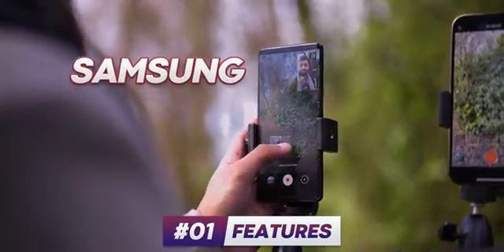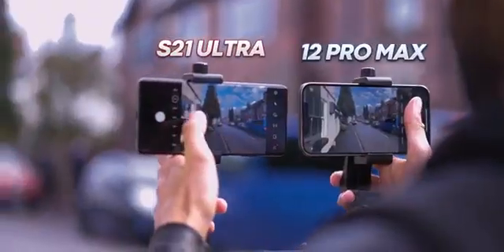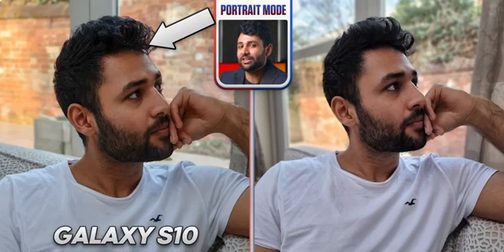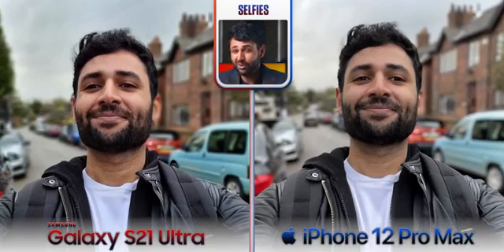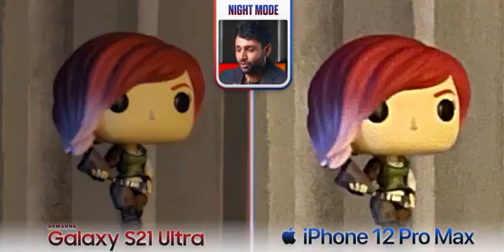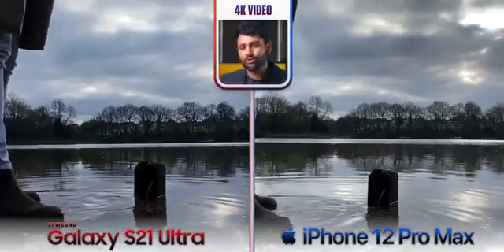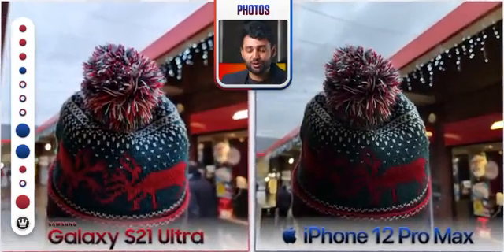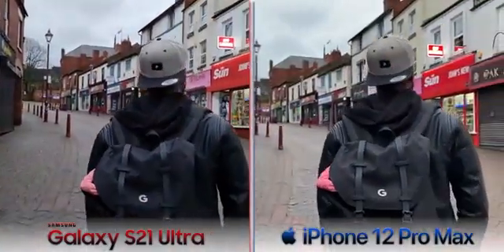Samsung Galaxy S21 Ultra vs iPhone 12 Pro Max Camera